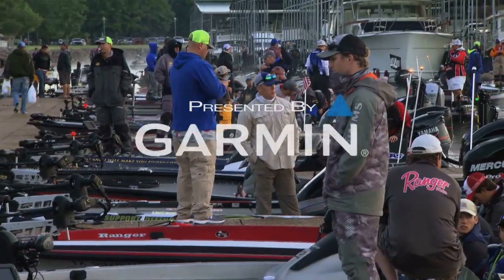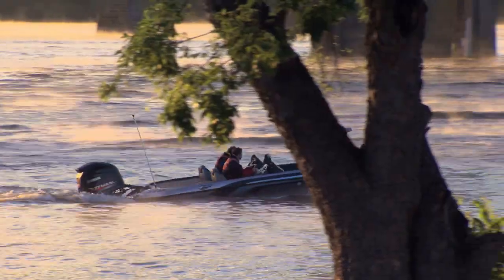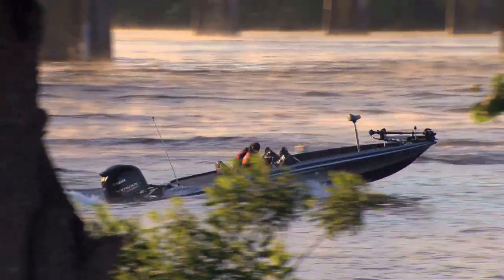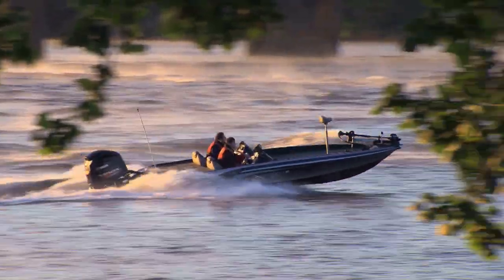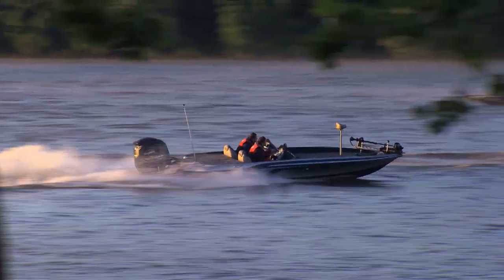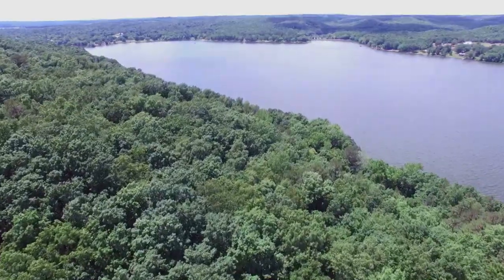In Garmin We Trust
Garmin electronics making a big splash with fishing!